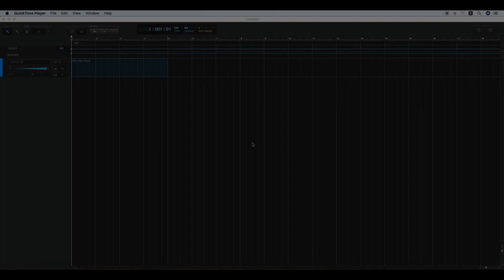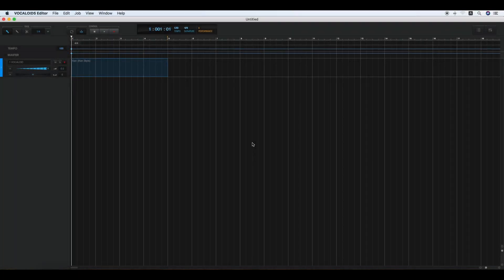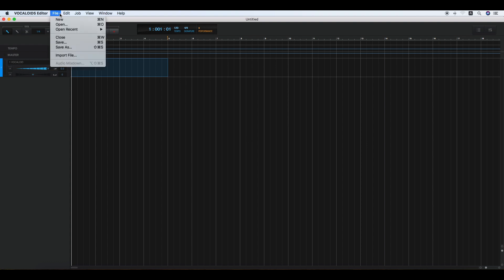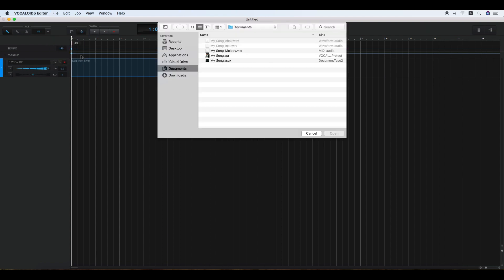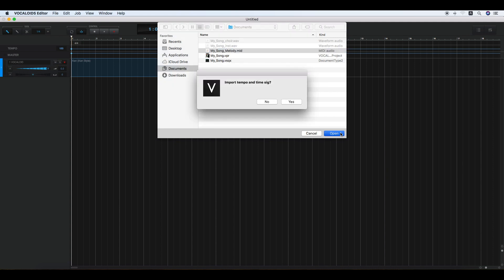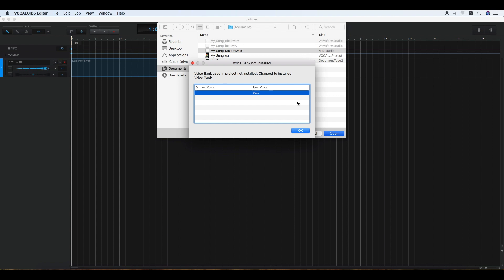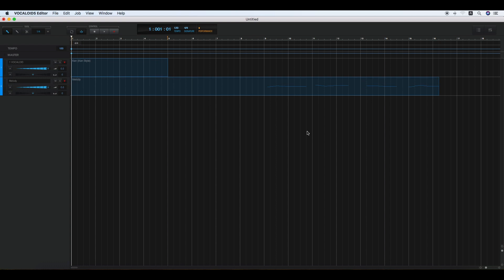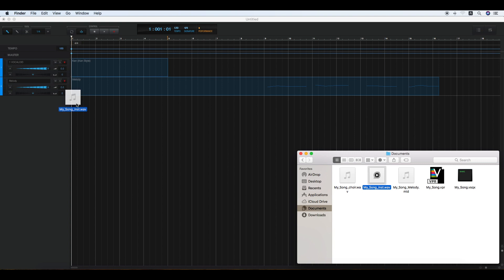Importing VOCALOID sequence, MIDI and WAV Files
How to import VOCALOID5/4/3 sequence files, audio files, and MIDI files